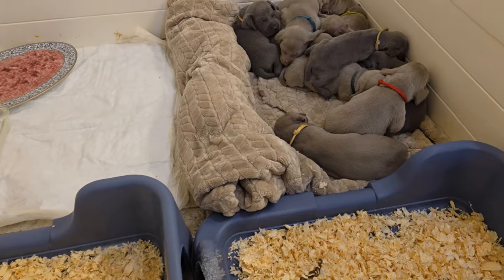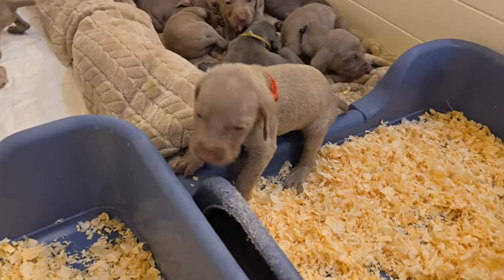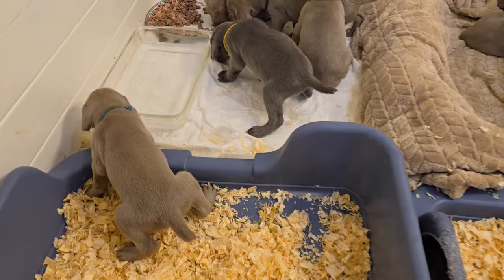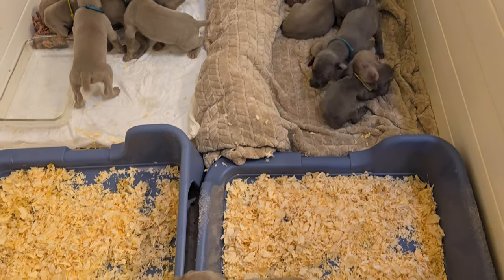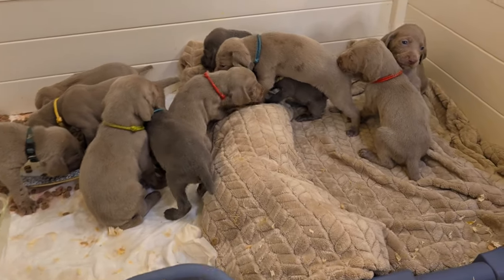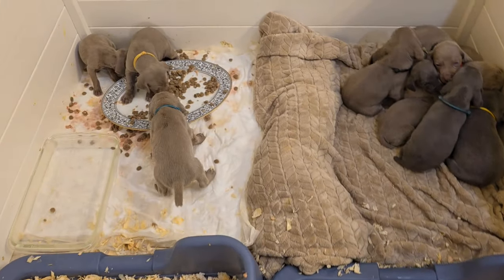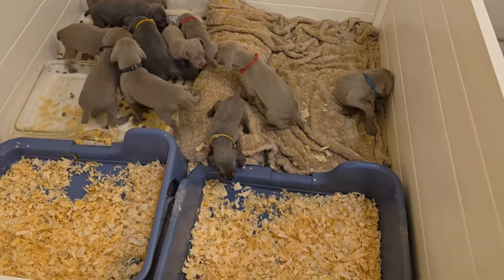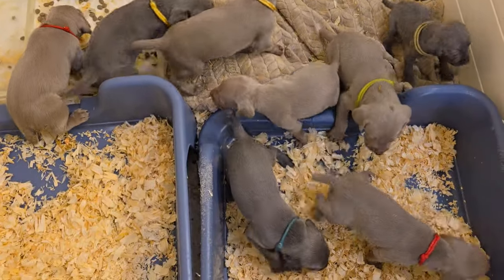Watch How EASILY We POTTY Train and WEAN Our Weimaraner Puppies!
Our Weimaraner puppies are 3 weeks old and we started weaning and potty training them! They learn so quickly and it is very easy to train them when following the simple steps that we show in this video.
Follow along for updates!